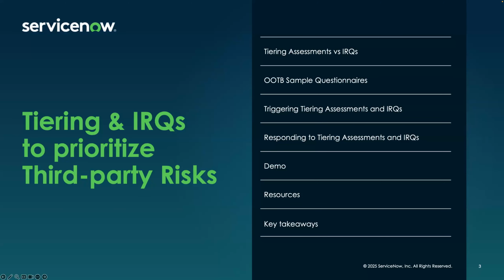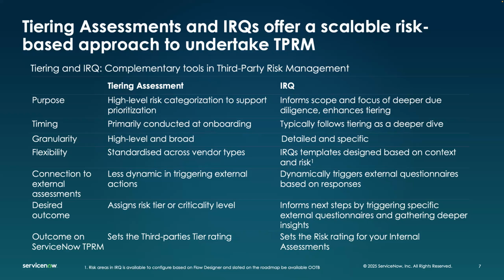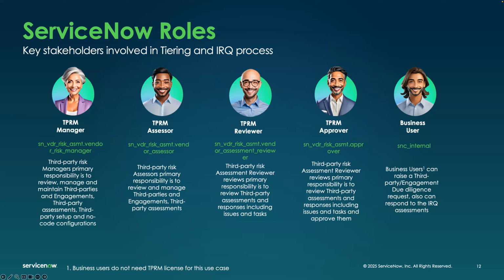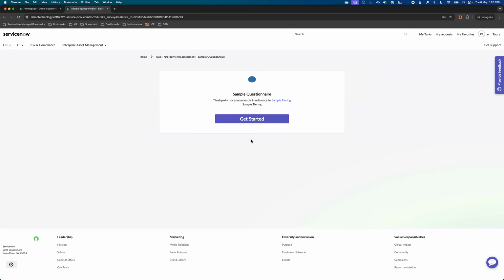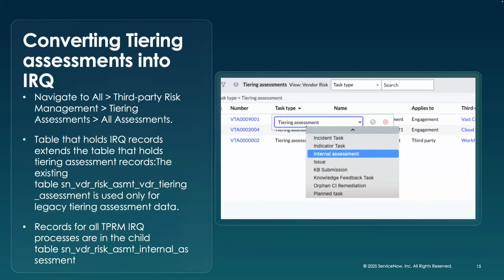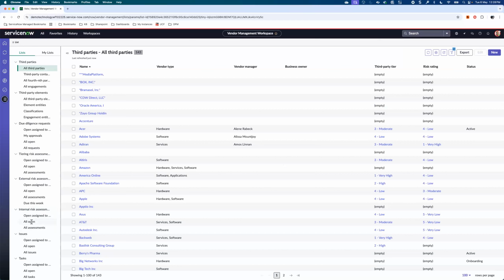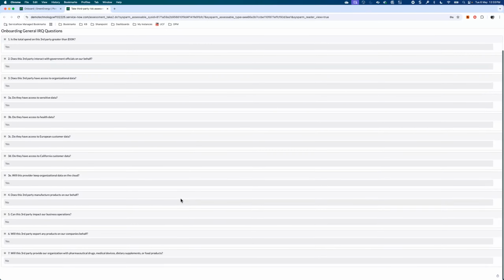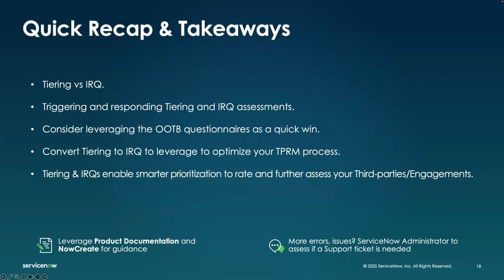Risk Prioritization Using Tiering & IRQs in ServiceNow Third-Party Risk Management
Organizations use risk tiering to classify their third parties into categories of potential risk posed at the time of onboarding. This Speed Learning session will discuss how to manage third-party risk through the Tiering and Inherent Risk Questionnaire (IRQ) processes.